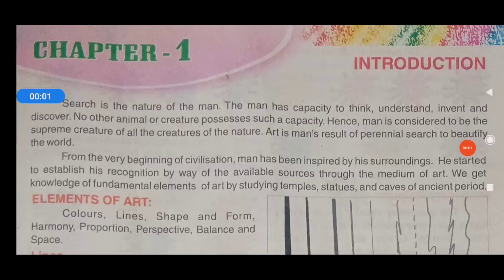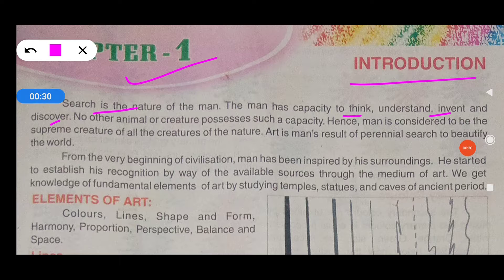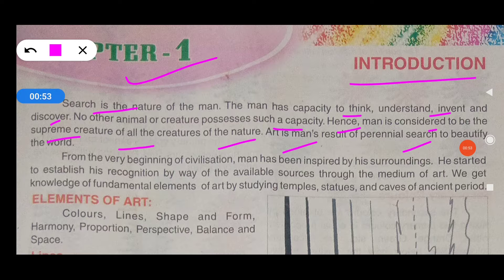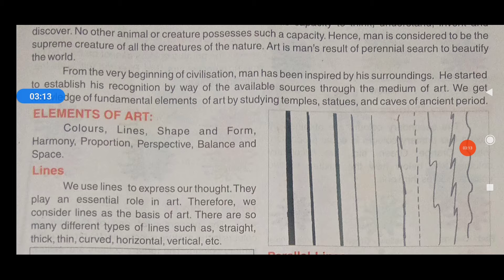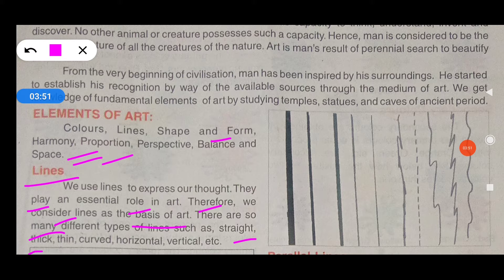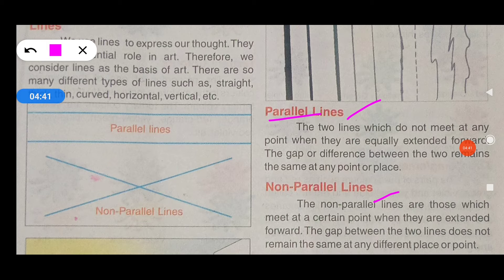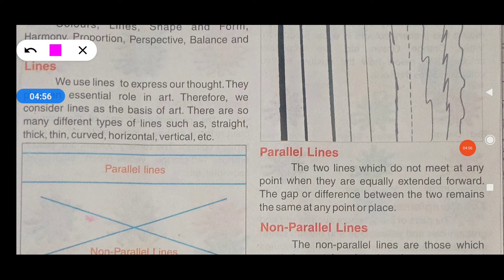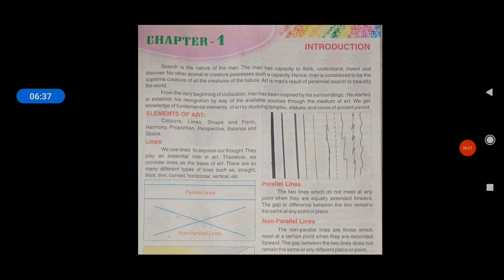Drawing ch-1 Introduction